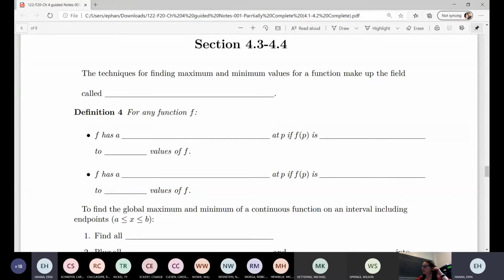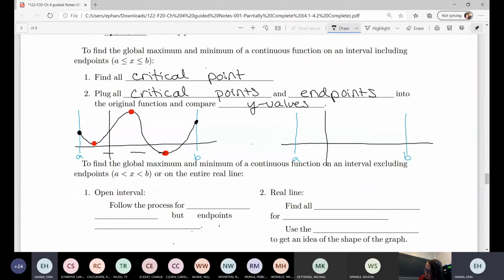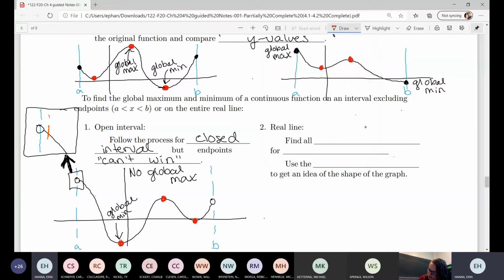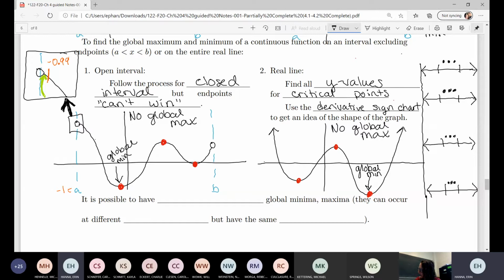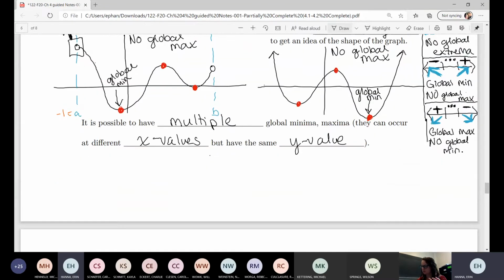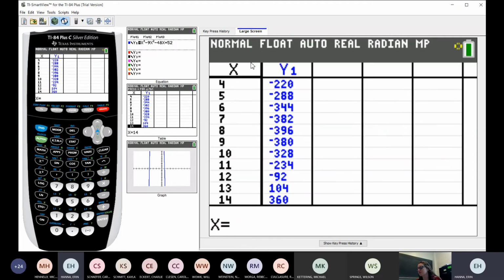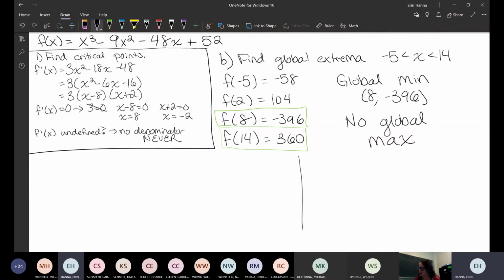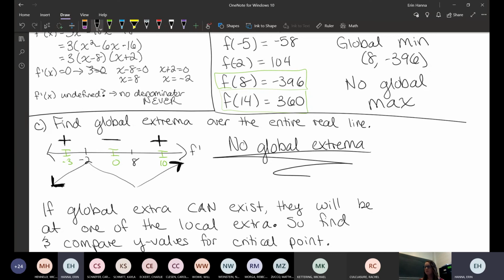122 001 10 23 2020 Lecture